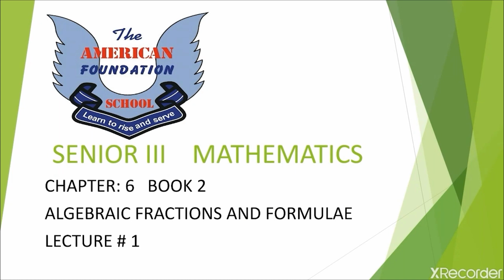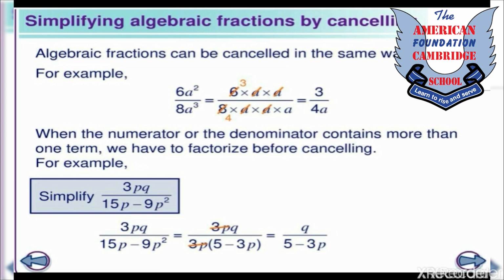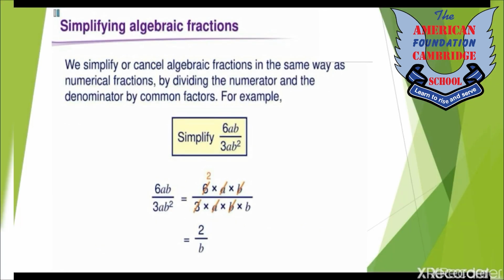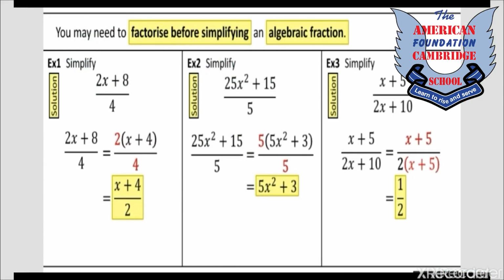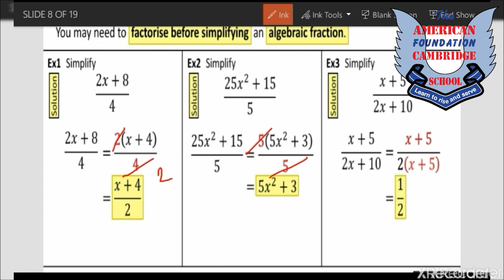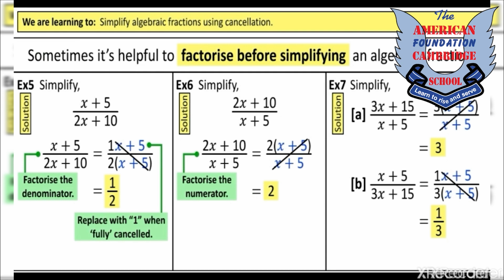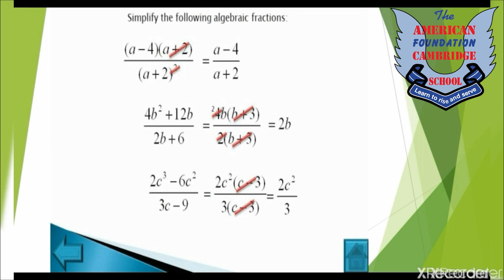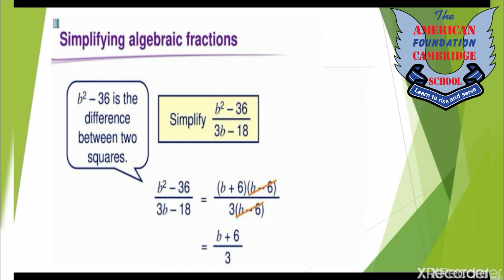Sr III Mathematics Algebraic Fractions and Formulae